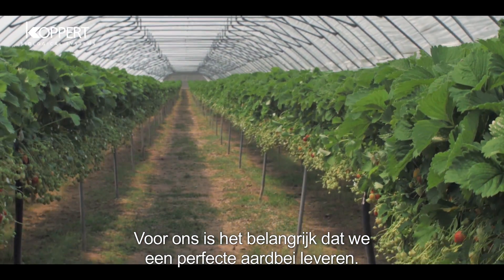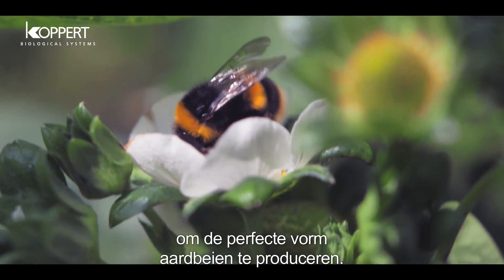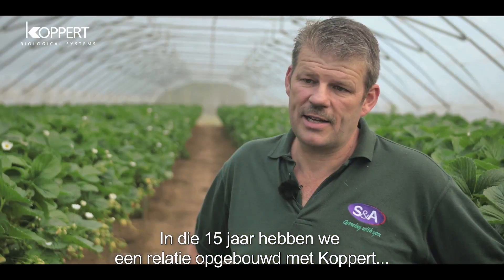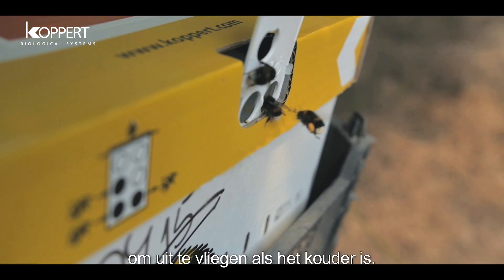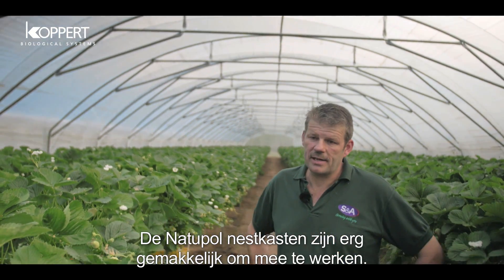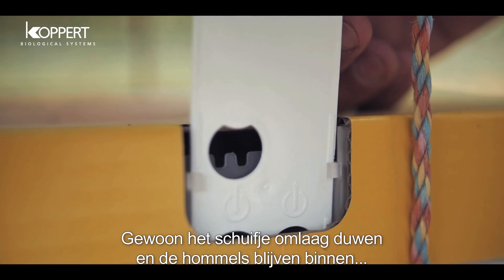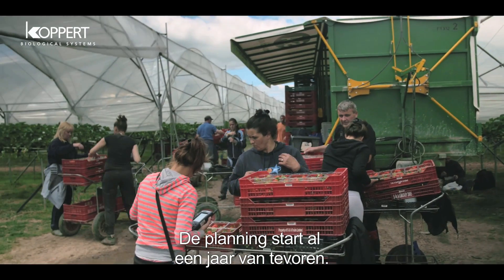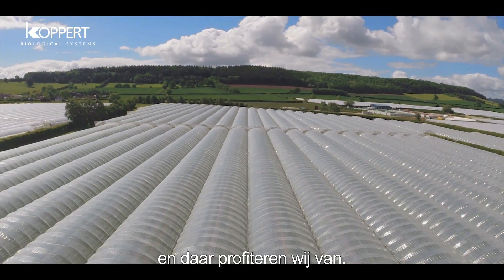Bestuiving van aardbei met Natupol hommels - S&A Produce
Aardbeienteler S&A Produce (UK) maakt al meer dan 15 jaar gebruik van Koppert's Natupol hommels. Zij kunnen zich geen succesvolle productie van aardbeien, blauwe bessen, frambozen of zwarte bessen meer voorstellen zonder de bestuiving van hommels. Iedereen weet dat het aantal wilde bijen afneemt en dat het steeds belangrijker wordt om commercieel hommels en andere bestuivers te produceren om te voorkomen dat de wereldwijde voedselproductie in gevaar komt. Onderzoek bevestigt dat hommels efficiëntere bestuivers zijn dan bijen of dan elke andere voorheen gebruikte methode.

Drie decennia van constante innovatie en intensieve ruggespraak met gebruikers van Natupol hebben geleid tot een goed uitgeruste en technologisch geavanceerde nestkast van waaruit onze hommelkolonies hun werk kunnen doen en de beste bestuivingsresultaten bieden. Deze voortdurende vernieuwingen spelen in op de veranderende omgeving en komen tegemoet in de behoeften van de hommels en van onze klanten. Koppert heeft zijn nestkasten ontwikkeld en ontworpen in samenwerking met een aantal internationaal gerenommeerde wetenschappelijke instituten en universiteiten in een continu proces dat doorlopende veldproeven, nauwe samenwerking met telers en feedback van onze klanten omvat. Sinds Koppert zijn hommels voor het eerst op de markt bracht zijn de technologieën en de teeltomstandigheden van zowel beschermde als buitenteelten radicaal veranderd. Anticiperen op  uitdagingen in de toekomst en oplossingen vinden houdt onze R&D afdeling scherp. Koppert zijn hommelfabrieken tegenwoordig gevestigd in Slovakije, Turkije, Mexico en de VS om klanten op vijf continenten te kunnen bedienen. Dankzij de constante kwaliteit van Natupol producten en de vitaliteit van de hommels die wij wereldwijd aan telers leveren is Koppert uitgegroeid tot dé marktleider op het gebied van bestuivingsinnovaties.